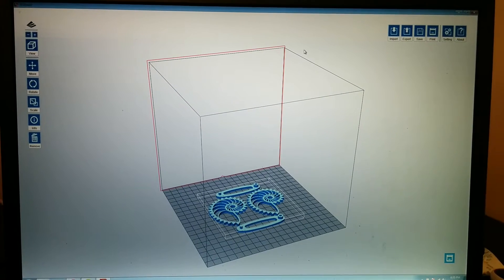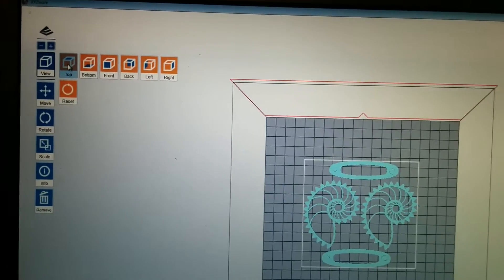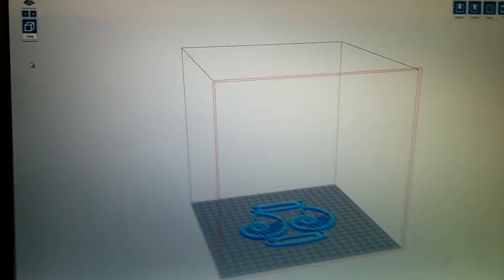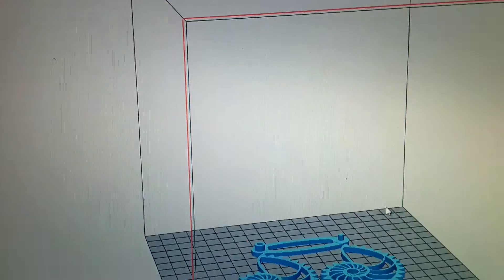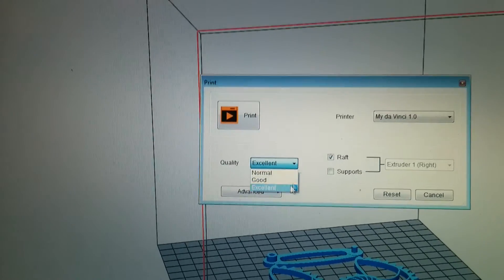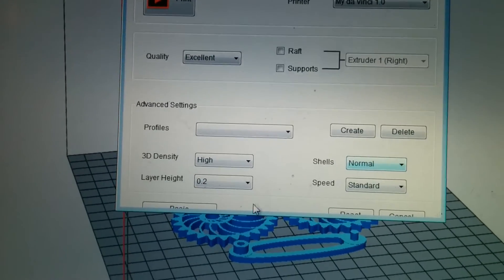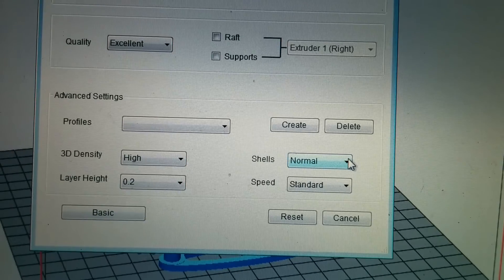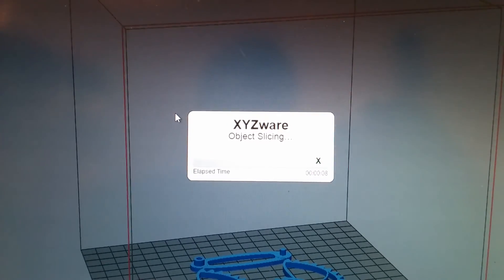DA Vinci 3d printer software to print 1 of 2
Showing the buttons in the xzyware software and what they do. This software looks to be a good Gui using Slic3r to cut the model.